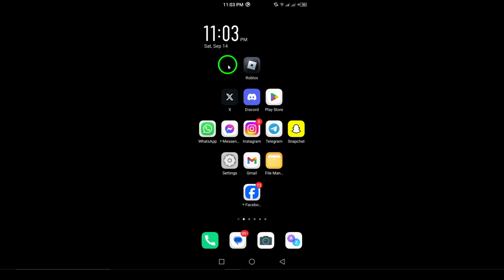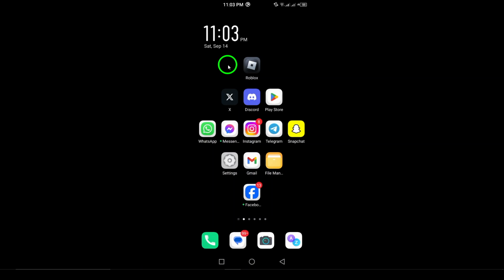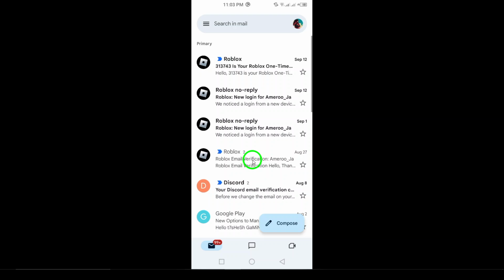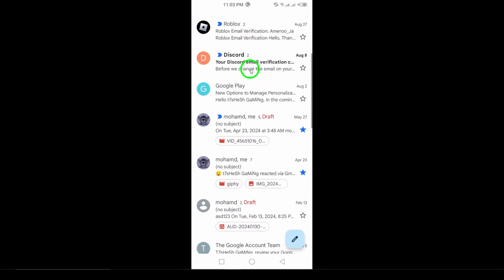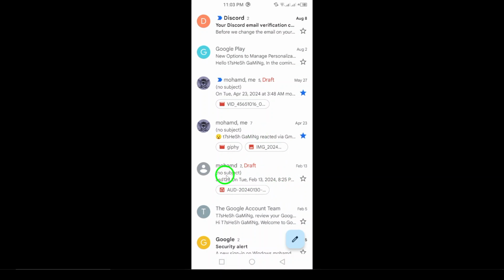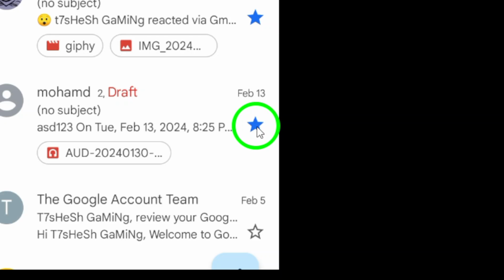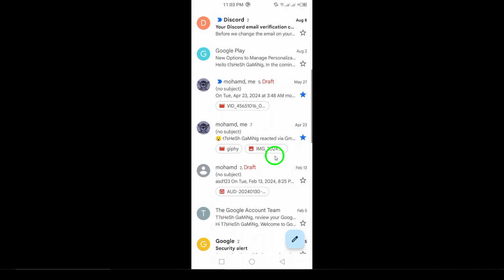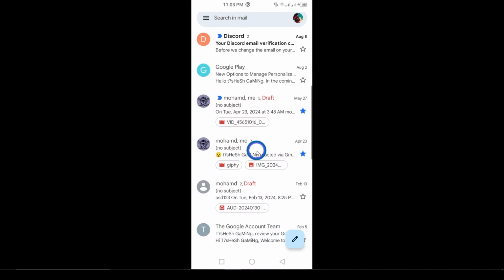How to Star An Email on Gmail (Updated)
Learn how to star an email on Gmail (Updated) with this easy-to-follow guide! In just a few simple steps, you can easily organize your emails for quick access. Follow these steps:

1. Open Gmail app on your Android device.
2. Go to the email in the inbox.
3. Tap the star button next to the email.

With these steps, you'll never lose track of important emails again!

Chapters:
00:00 Intro
00:12 Soultion
01:05 Outro